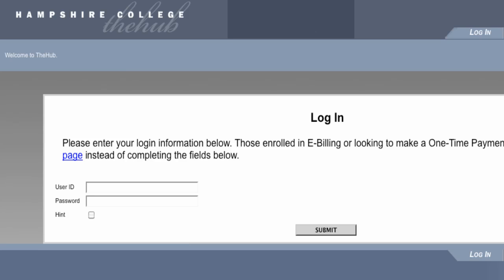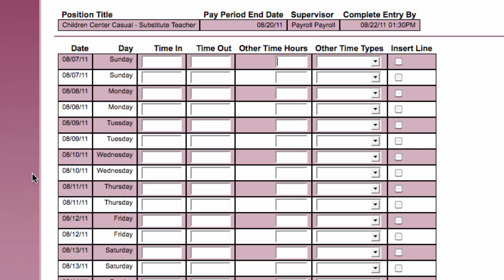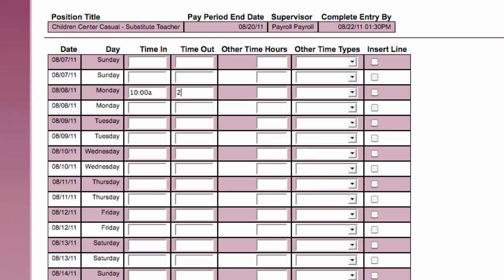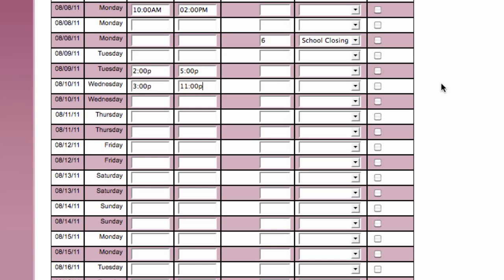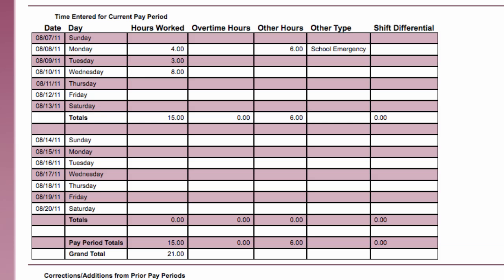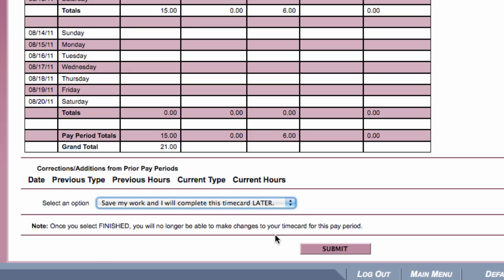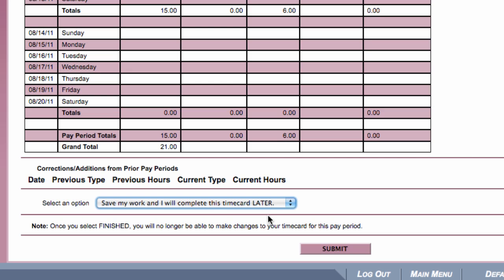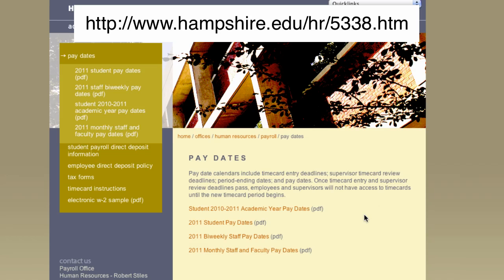Entering a Casual Timecard